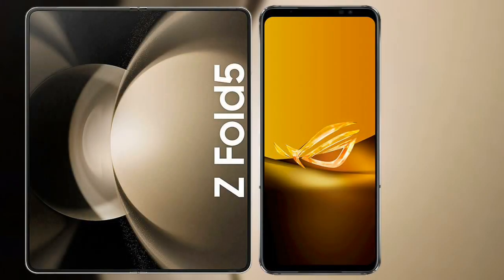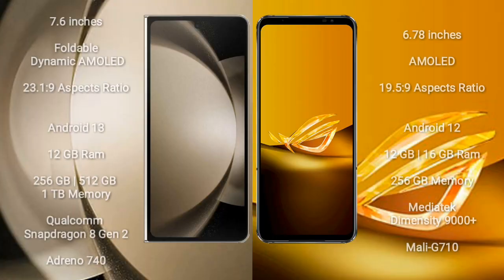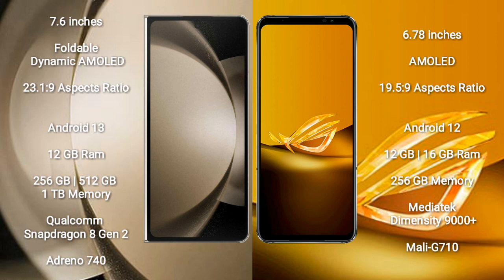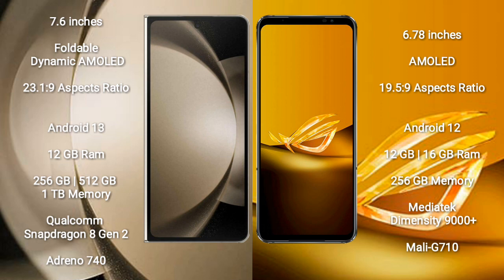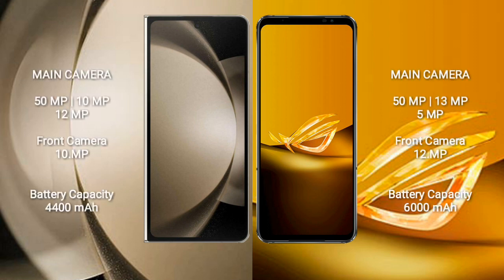Samsung Galaxy Z Fold 5 vs Asus ROG Phone 6D Review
samsung galaxy z fold 5 vs asus rog phone 6d
galaxy z fold 5 vs rog phone 6d